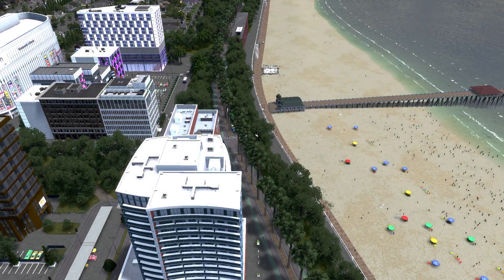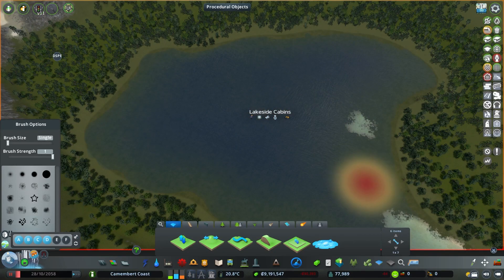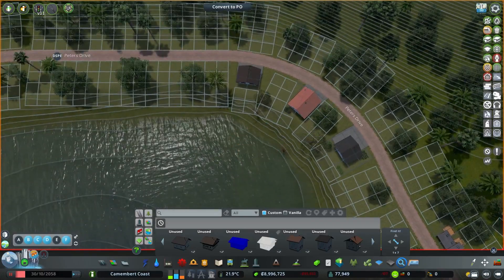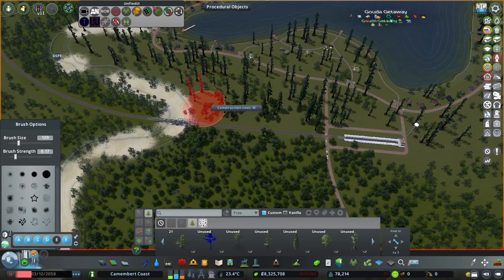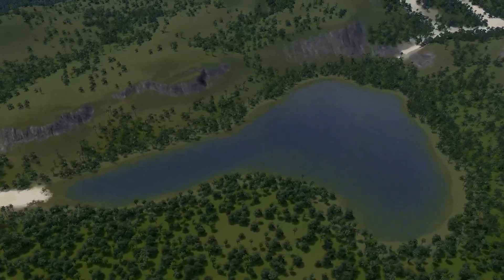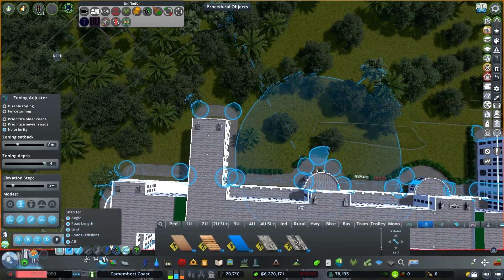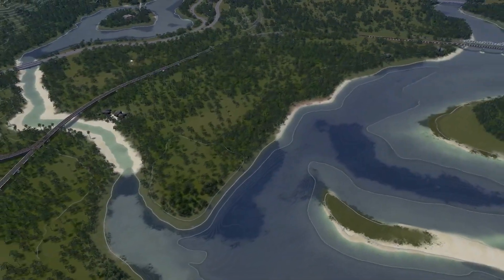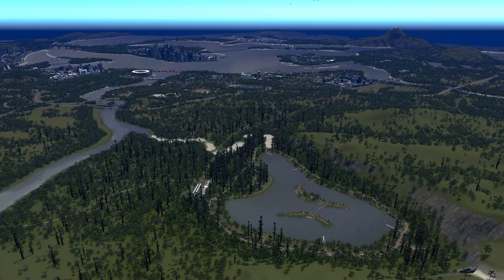Cities Skylines Timelapse - Camembert Coast - Episode 16 - Lake Side Cabins and Golf Course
Cities Skylines
Heavily Modded Timelapse
With Commentary and Stream Chat
PC Gameplay Footage
1080p 60 FPS

Welcome to my latest long-term project in Cities Skylines; here in the region of Camembert Coasts
This timelapse is a cutdown of my stream with commentary on what we are working on and the ideas of how I want the city to look as we go, with a little thought process behind it all.

Tune in live every Saturday at 3pm GMT on Twitch to see it all live and have your chance to name things in the game!